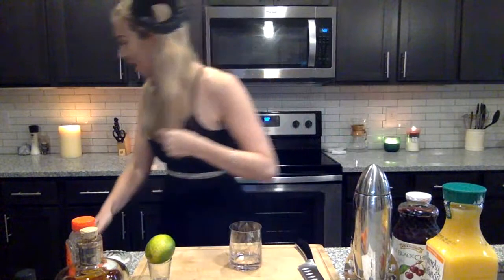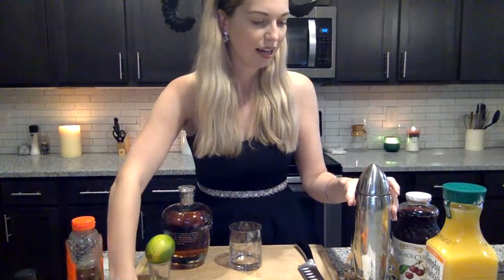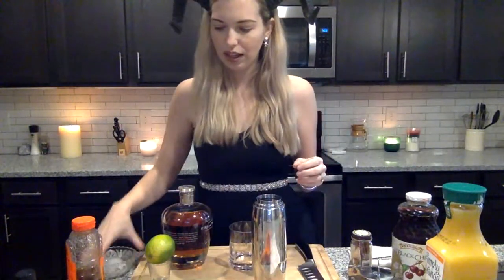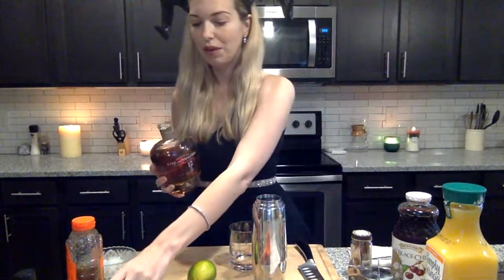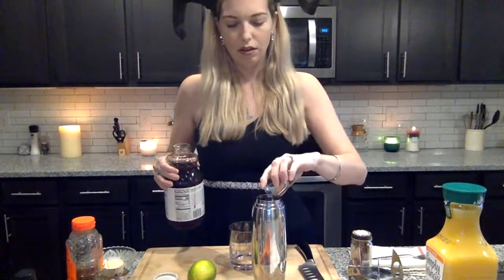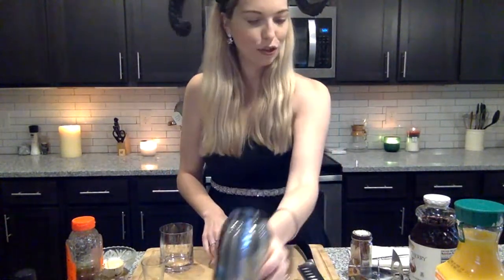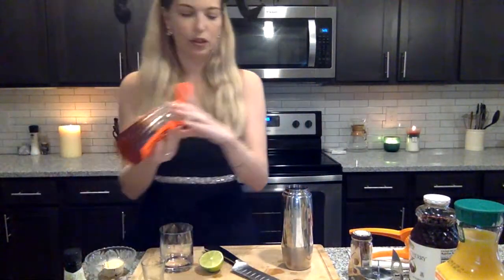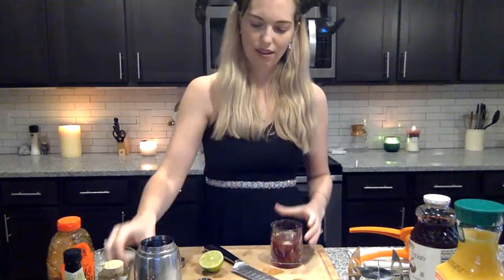Krampus & Yule Traditions || Pagan Happy Hour Ep #7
Who's ready for a Krampus Party! Grab a drink and join me for Pagan Happy Hour! 👹 🍺

Krampus Yule Lord Book

Interested in translating your passion for spirituality, paganism, etc into a full-time income?
Ask me your business questions and get a personalized video response from me

Want more Yule content? 🎄
Here's a list of my Yule videos to get you in the season: